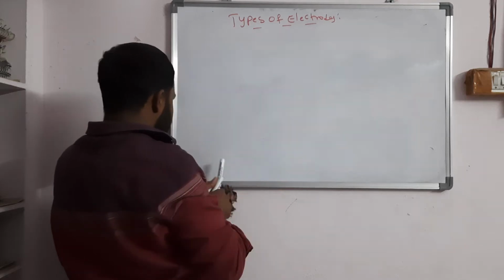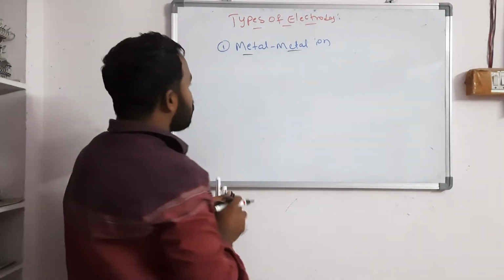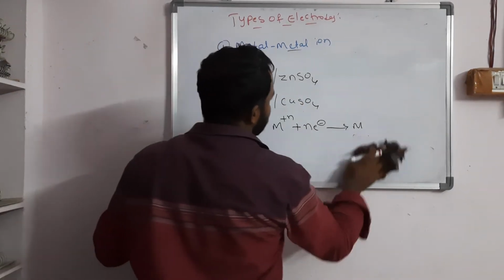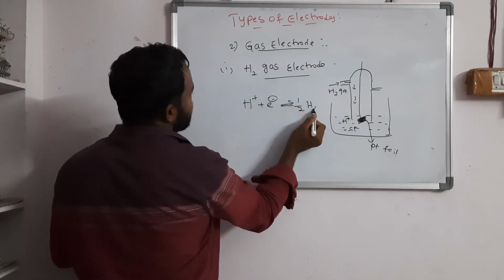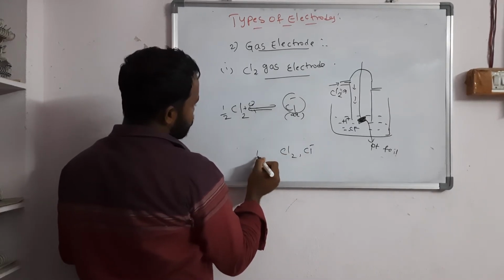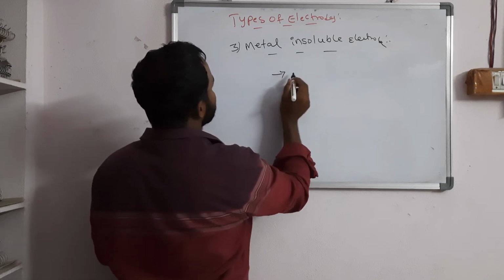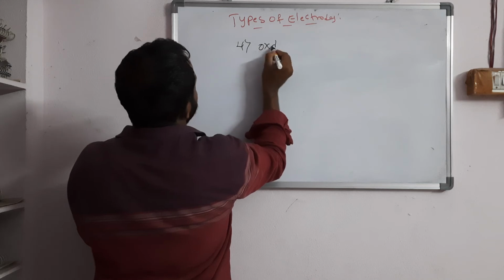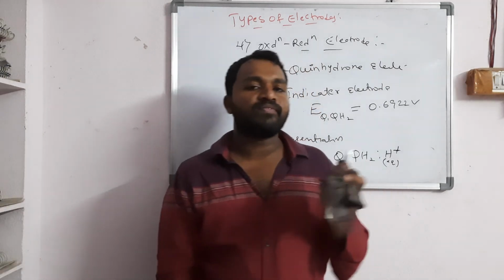Electrochemistry | Physical chemistry | Types of Electrodes | Lec-5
This video consists of Types of electrodes in the electrochemistry chapter
such as Metal-metal ion electrode,gaselectrode,Metal insoluble electrode,Oxidation-Reduction Electrode...

Useful for B.Sc and M.Sc chemistry Students